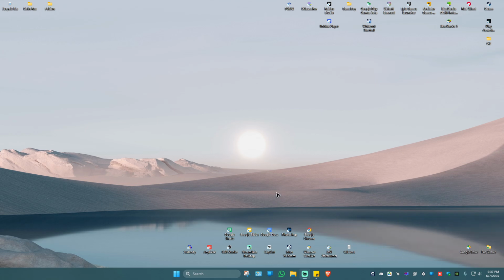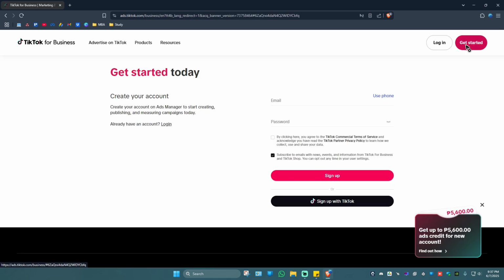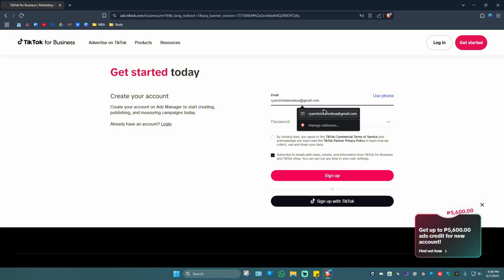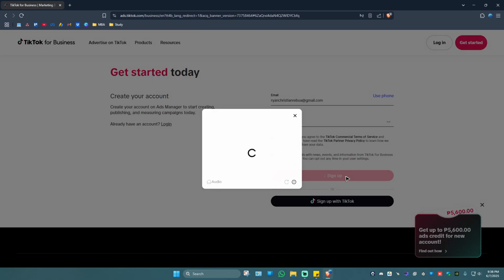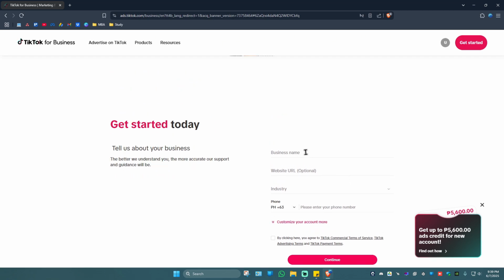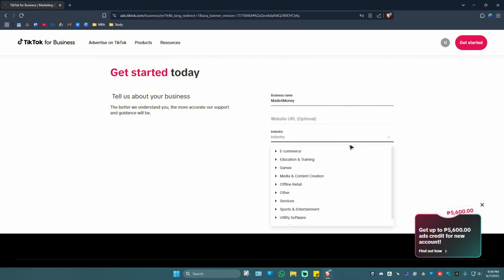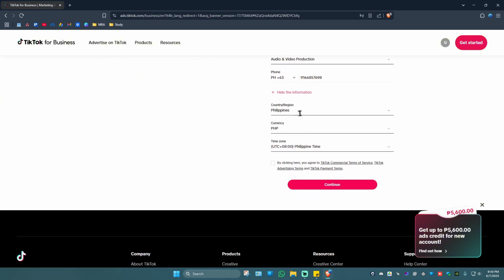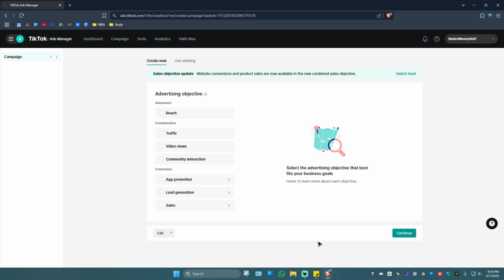How to CREATE TIKTOK ADS ACCOUNT (Step by Step)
Get a clear walkthrough on setting up a TikTok Ads account from scratch, including registering, billing setup, and initial campaign creation. Please consider liking the video and letting us know if you have any comments, ideas or questions, we really appreciate any feedback! We have plenty of other tutorials on our channel so come and see if we can help you with anything else :)